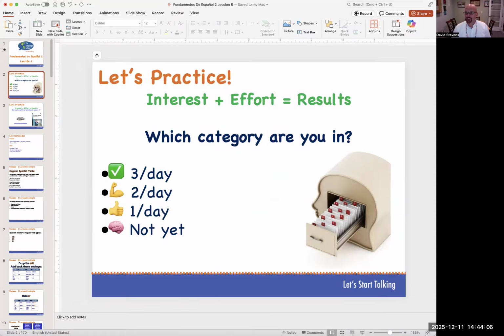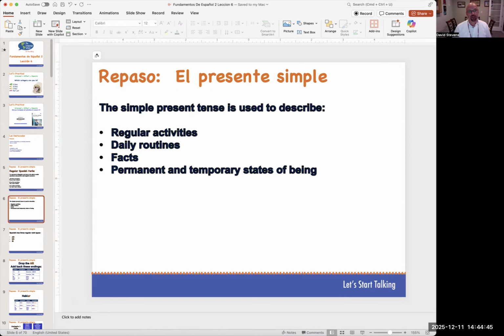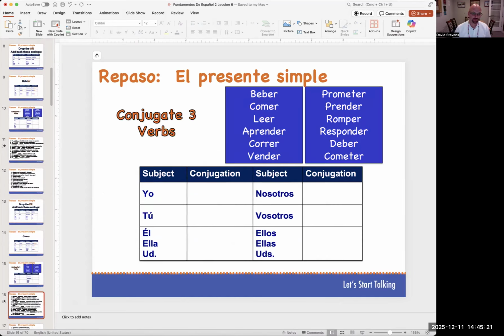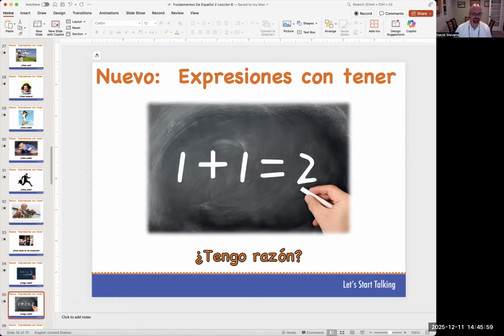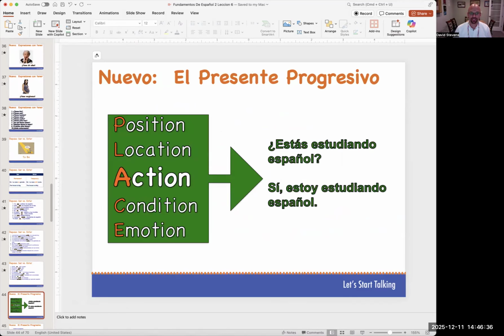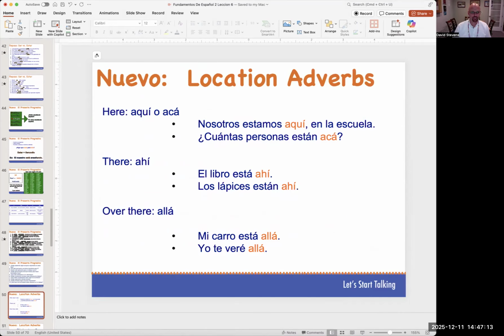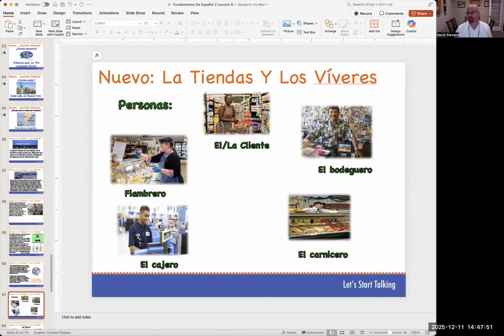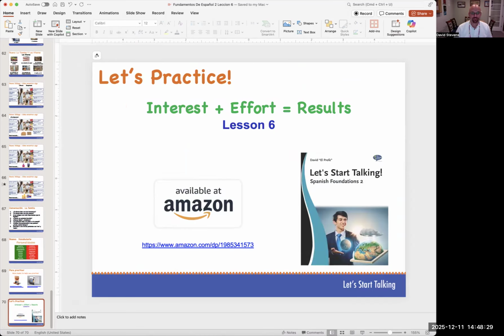No Prep Beginner Spanish Lesson for Adults | Fundamentos de Español 2 Lección 6 Full Slide Preview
Teach beginner and high-beginner Spanish to adults with confidence!
In this video, you’ll see a complete slide-by-slide preview of Fundamentos de Español 2 – Lección 6, a fully-structured no-prep Spanish lesson designed specifically for adult English-speaking learners.

This lesson focuses on building essential communication skills using the present tense, tener expressions, ser vs. estar, present progressive, and real-world vocabulary connected to everyday life such as shopping, stores, and groceries.

Perfect for adult-ed programs, private tutors, community centers, workplace Spanish classes, and anyone teaching Spanish to adults from English-speaking backgrounds.

⭐ What’s Inside Lección 6

✔ Review of el presente simple (AR, ER, IR verbs)
✔ Verb charts, conjugation practice, and fill-in-the-blank exercises
✔ Question & answer practice for real communication
✔ New vocabulary: tiendas, víveres, productos del supermercado
✔ SER vs. ESTAR review through examples and guided practice
✔ TENER expressions with real-life images
✔ Present Progressive: estar + gerundio with dozens of everyday verbs
✔ Location adverbs: aquí, ahí, allá
✔ Functional dialogues for navigating stores and asking for help
✔ Conversation activity: talking about family
✔ Personality vocabulary for describing people
✔ Homework + links to additional practice

This presentation gives teachers everything they need to lead a clear, effective, conversational lesson with ZERO prep time.

💡 Save more when you purchase the full Fundamentos de Español 2 bundle!

✔ Adult Spanish learners
✔ Private tutors
✔ Adult education & continuing ed programs
✔ Workplace Spanish instructors
✔ Community centers and libraries
✔ Teachers needing ready-to-teach Spanish lessons

🔍 SEO Tags for YouTube (Copy/Paste Into Video Tags)

spanish lesson for adults
beginner spanish lesson
spanish present tense practice
tener expressions spanish
ser vs estar lesson
present progressive spanish lesson
spanish for adult learners
no prep spanish lesson
spanish stores vocabulary
spanish grocery vocabulary
spanish teaching resources
teacherspayteachers spanish